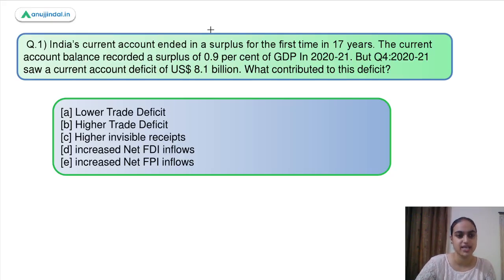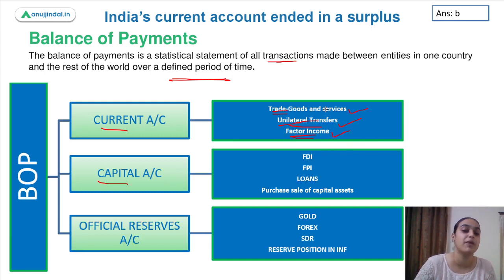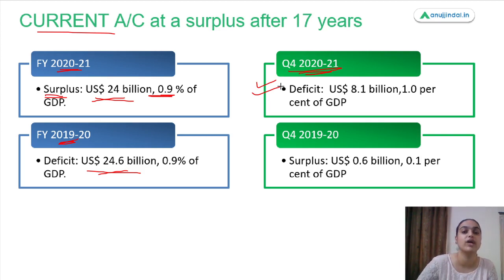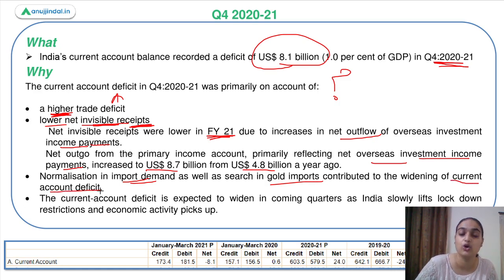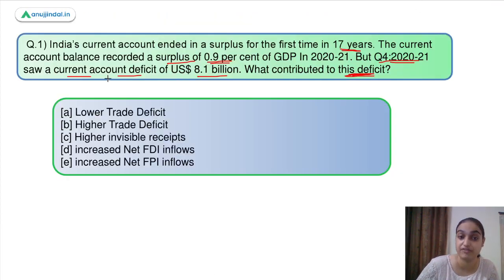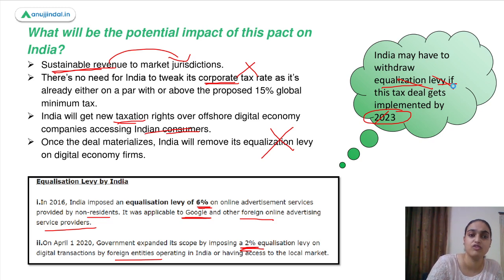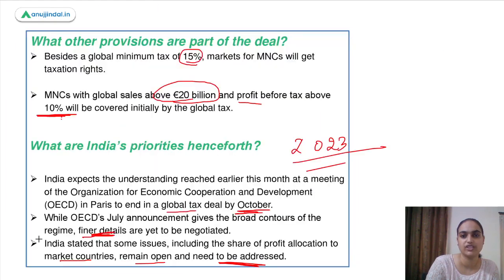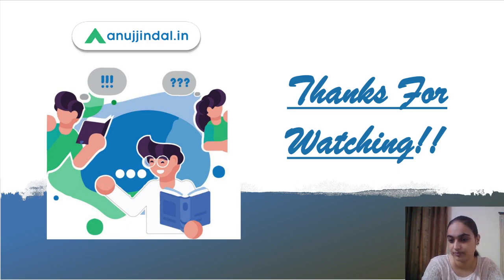RBI Grade B Current affairs| Phase 2 | RBI 247 | Balance of Payment 2020-21 |July Day 3|Tanvi Ma’am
In this session we will discuss about the balance of Payments and why India saw a current account surplus in 2020-21 after 17 years. We will also discuss about the current status of Global tax deal and its impact on India. Finally we will talk about how Big tech firms are an emerging risk to India’s financial stability. So watch the complete session to learn and explore more about these topics.